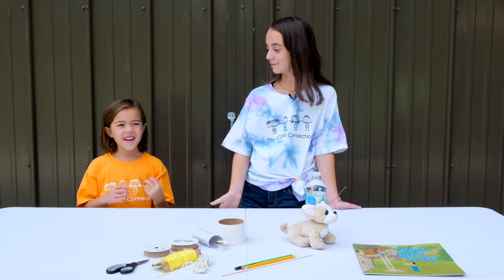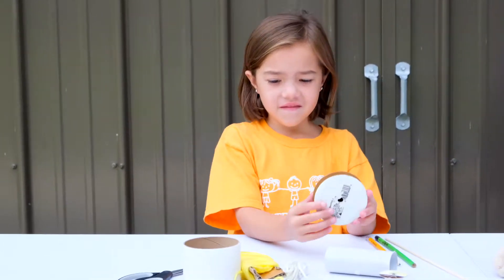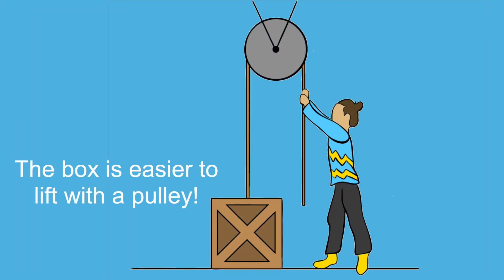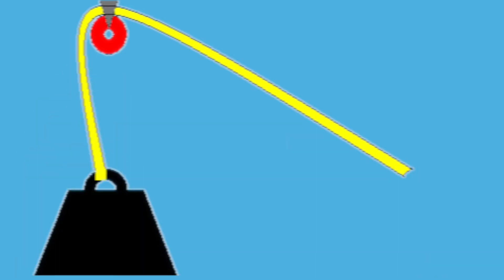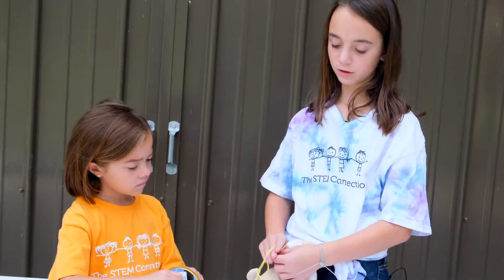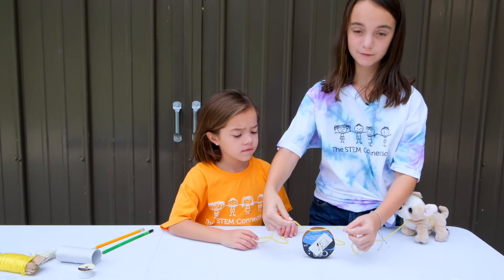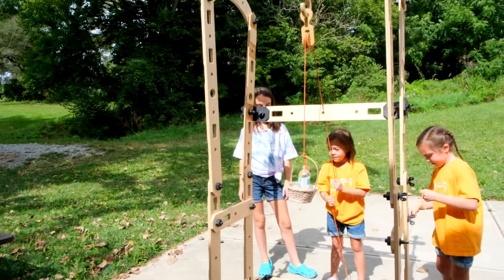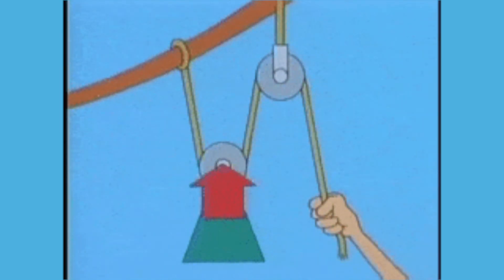Experiment with pulleys!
Physical therapists and personal trainers use pulleys and equipment with pulleys for exercises to help patients and clients increase their abilities to move and to strengthen muscles. Build and test your own pulley system in this STEM Quick Win activity!